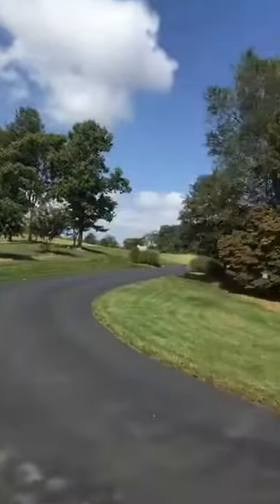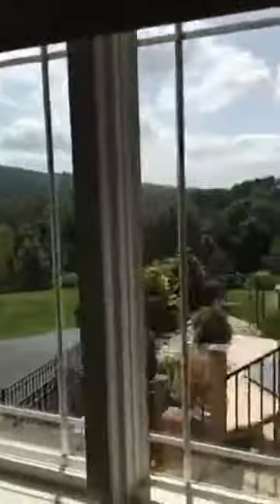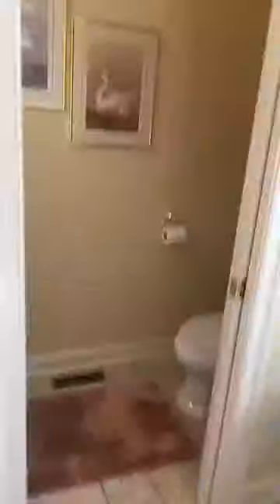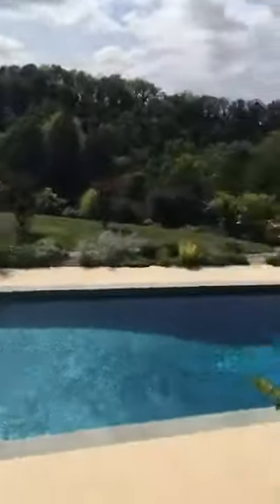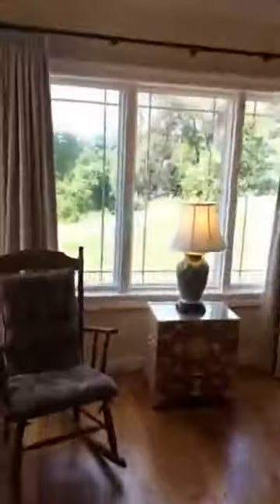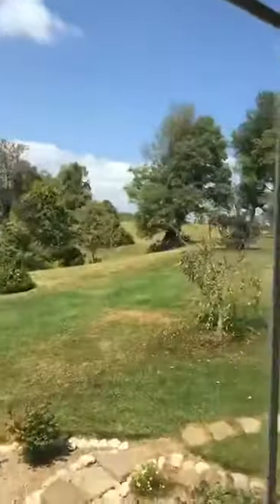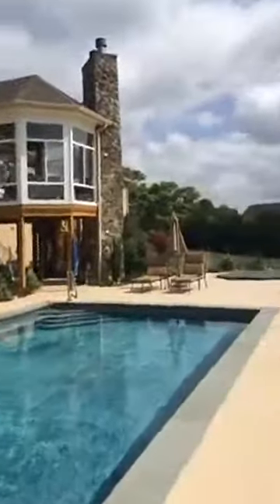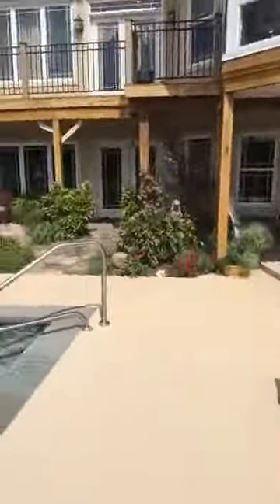12060 Catoctin Farm Lane, Lovettsville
Tour this beautiful estate on 10 acres in Lovettsville with me.